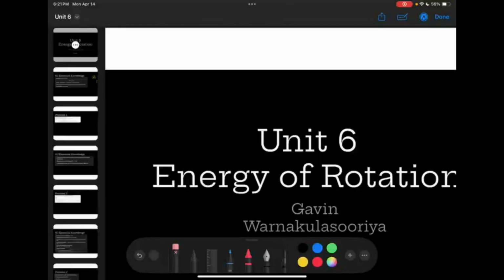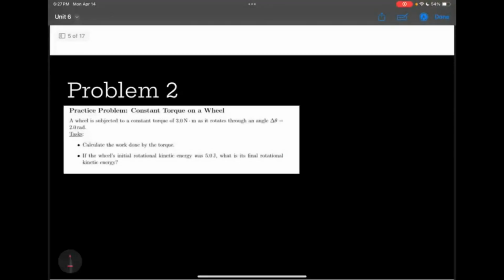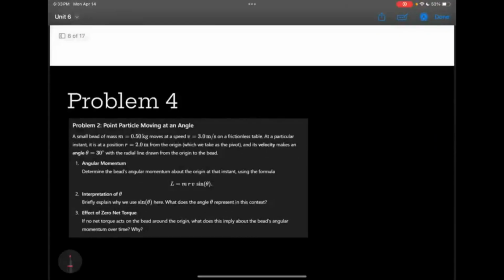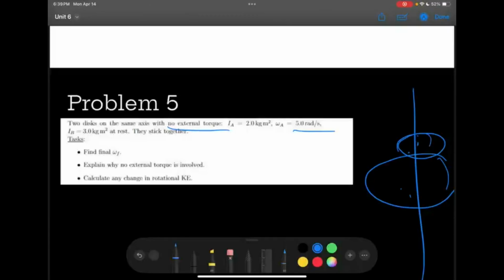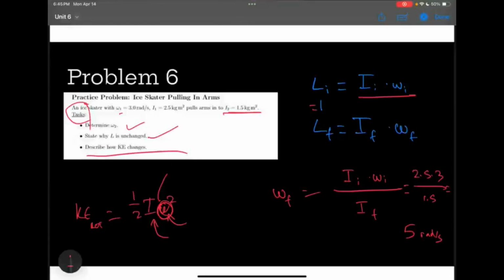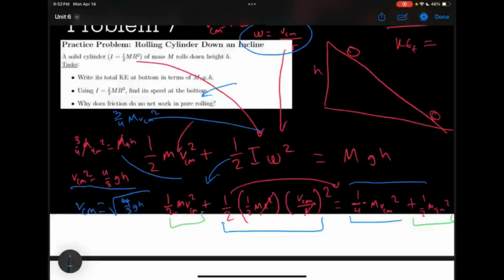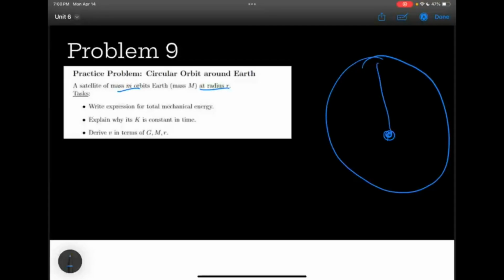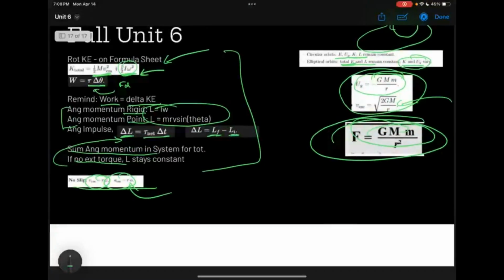AP Physics 1 Unit 6 Crash Course/Review